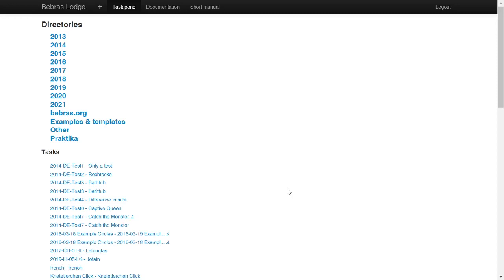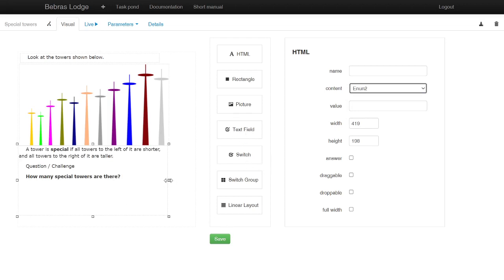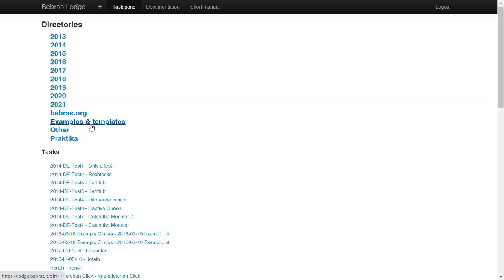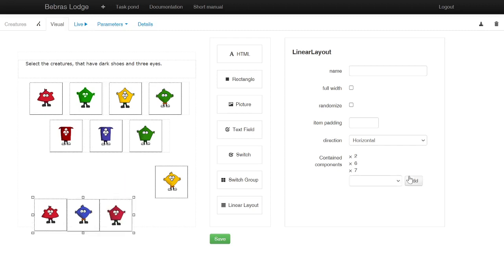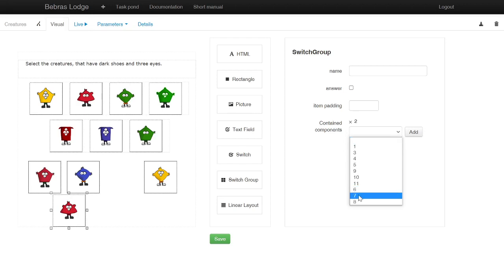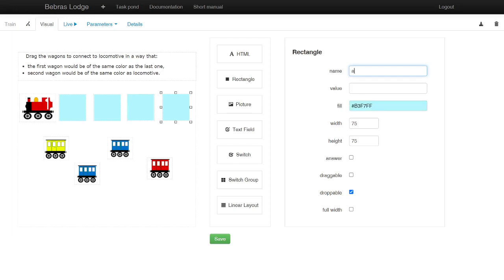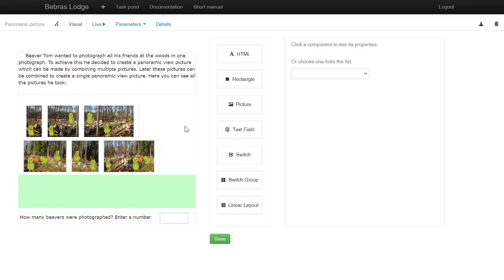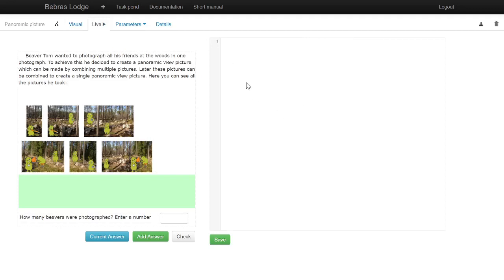Bebras Lodge tutorial #2 --- tools for developing interactive tasks without programming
In this tutorial we will introduce components, that can be used in the visual mode. We will cover
- displaying text and pictures
- drag and drop options
- saving and checking answers
- selecting multiple options (switch and switch group tools)
- text input
- horizontal and vertical alignment (liniar layout tool)